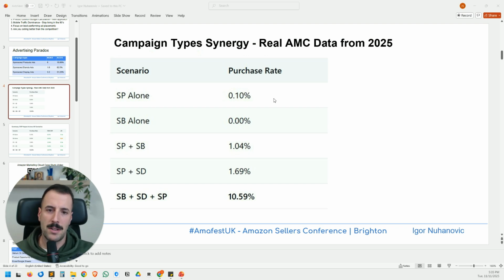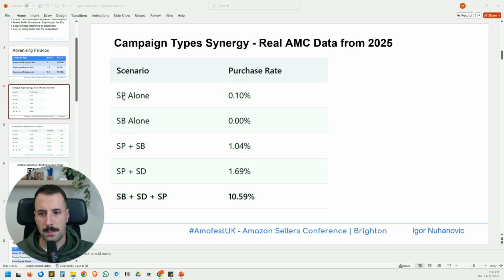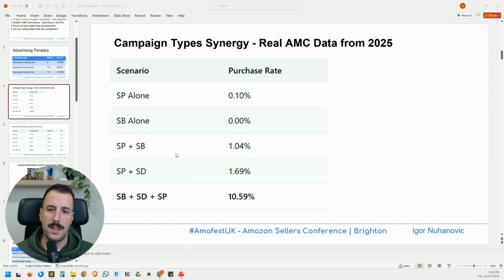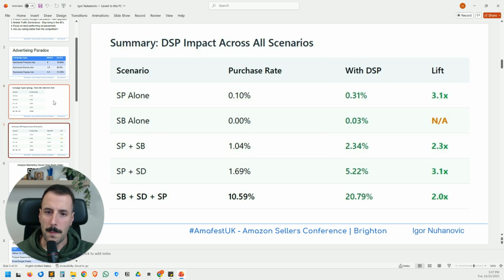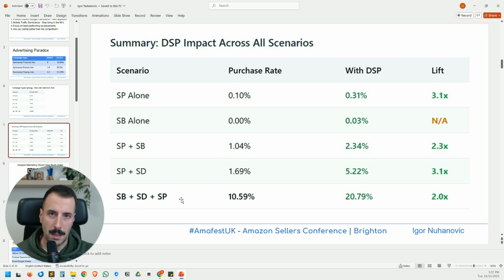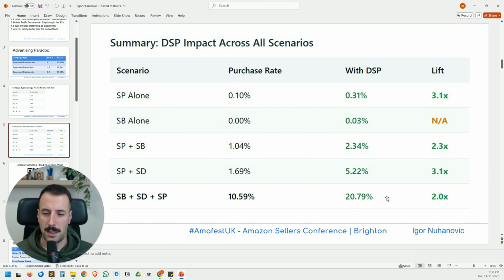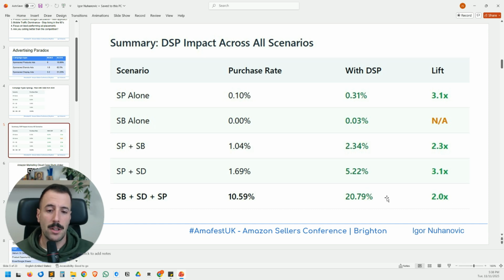Amazon DSP + Sponsored Ads: How Campaign Combinations Boost Purchase Rates 10x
Understanding how different Amazon advertising campaign types work together can dramatically improve your purchase rates and overall sales performance. When you run Sponsored Products, Sponsored Brands, and Sponsored Display campaigns in isolation, you might see high ACoS and unsatisfactory results. However, when these Amazon ads are combined strategically, the synergy creates significant performance improvements that can transform your Amazon advertising strategy.

This video breaks down real data from Amazon Marketing Cloud showing how campaign combinations impact purchase rates. Sponsored Products alone achieved a 0.10% purchase rate, but when combined with Sponsored Brands, this jumped to 1.04% - nearly 10 times higher. Adding Sponsored Display to Sponsored Products increased the rate to 1.69%, and running all three Amazon PPC campaign types together delivered an impressive 10.59% purchase rate.

The video also explores Amazon DSP impact on Amazon advertising performance. Real account data demonstrates that combining Amazon DSP with traditional Amazon PPC campaigns creates substantial lifts in purchase rates. Sponsored Products combined with Amazon DSP showed a 3.1 times increase in purchase rate. When Amazon DSP was added to all three sponsored ads campaign types, the purchase rate increased from 10.59% to 20.79%.

For this particular account example, the Amazon DSP investment was around 5,000 euros per month, which proved worthwhile through direct DSP sales and the measurable impact on overall Amazon advertising performance through Amazon Marketing Cloud analysis. The video emphasizes that you don't need massive Amazon DSP budgets to see these improvements in your Amazon ads campaign performance.

Amazon Marketing Cloud provides the tools to measure these campaign synergies, and the reporting can be accessed by anyone without prior technical knowledge. Step-by-step tutorials are available to help you implement this Amazon advertising optimization strategy.

The key takeaway is using all available Amazon advertising campaign types, measuring their combined impact through Amazon Marketing Cloud, and testing Amazon DSP to maximize your Amazon ads performance. This comprehensive approach to Amazon PPC advertising can significantly improve your return on ad spend and overall sales results.

Contents:
0:00 Campaign Types Working in Isolation vs Combined
0:29 Amazon Marketing Cloud Data on Purchase Rates
1:11 Amazon Marketing Cloud Tutorial Availability
1:26 Amazon DSP Impact on Campaign Performance
1:42 Real Account Data: DSP Purchase Rate Improvements
2:23 Investment Requirements and ROI Analysis
2:34 Action Steps for Campaign Optimization